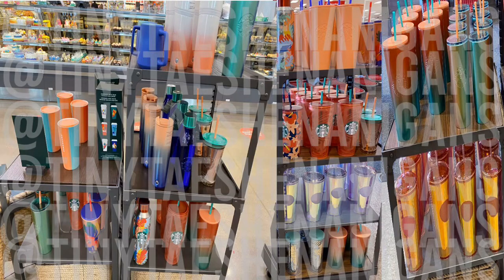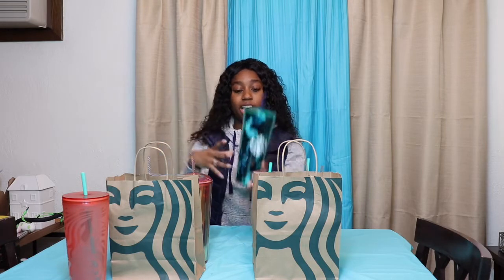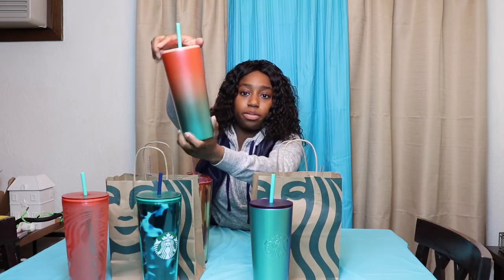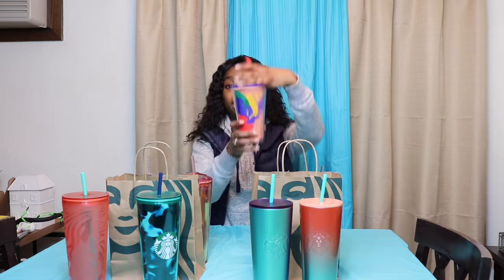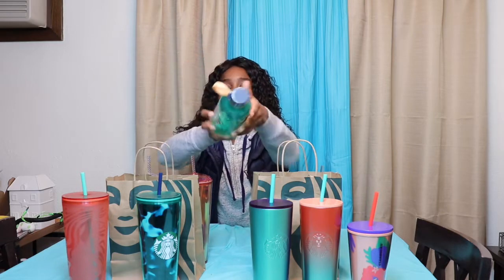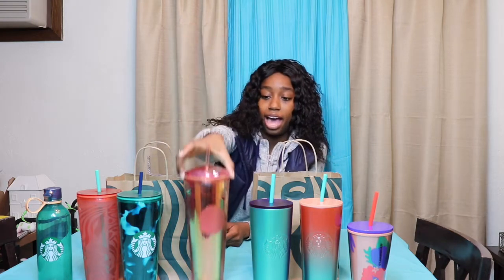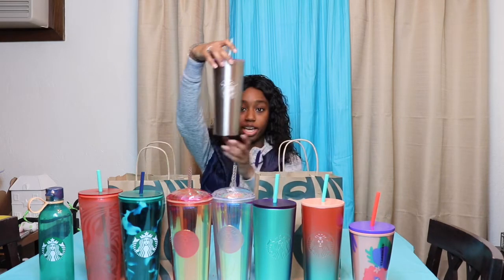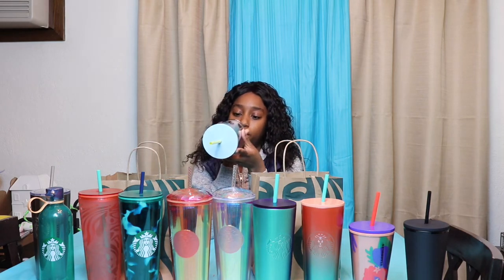New 2020 Starbucks Summer Release Haul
In this video I showcase part one of the new 2020 Starbucks summer release. I hope you enjoy the video! Comment and tell me what you think of my haul and the new cups !